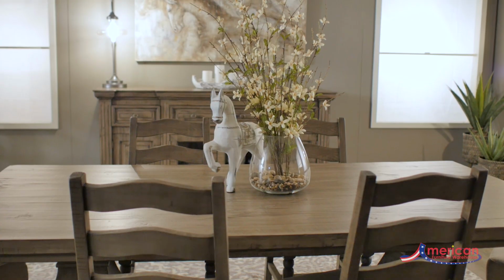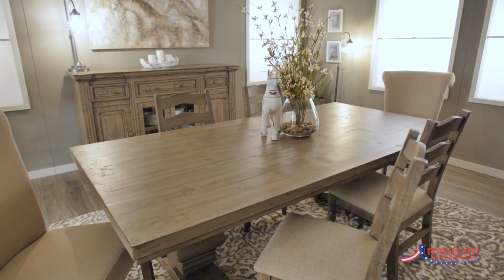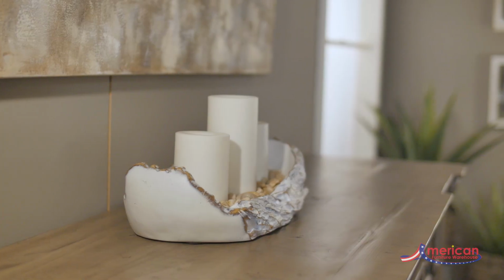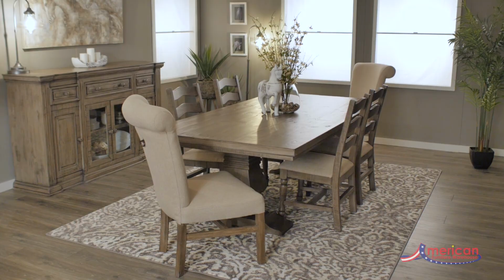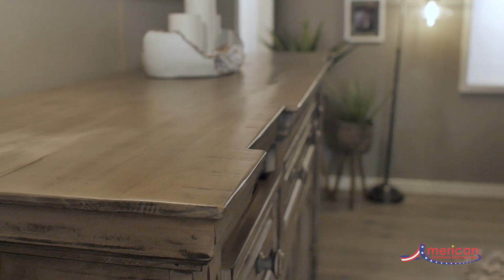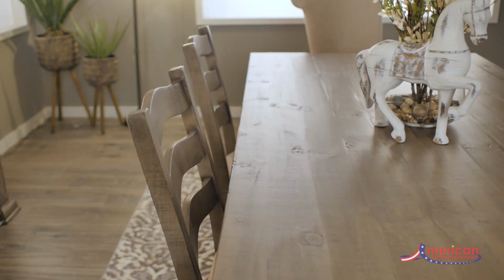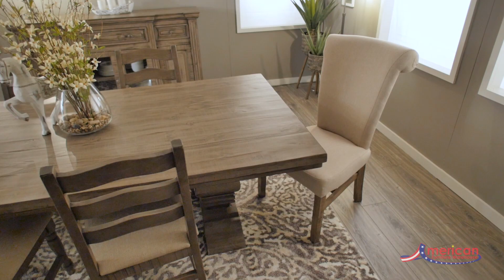Simple Dining Room Decorating Tips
Love the products featured in this video? or browse all of the latest styles at AFW.com.